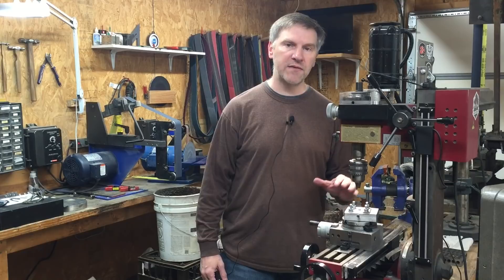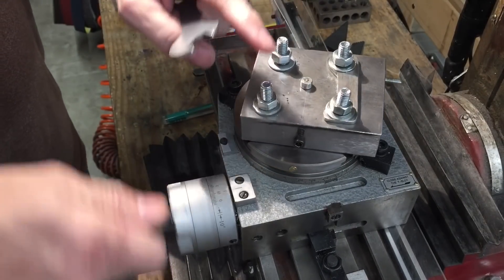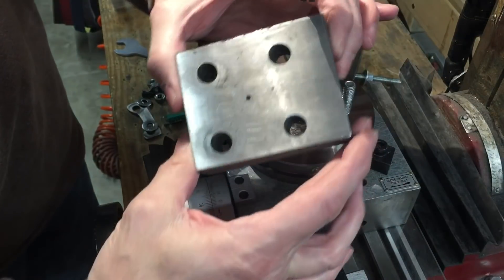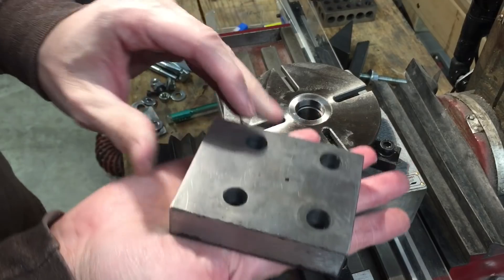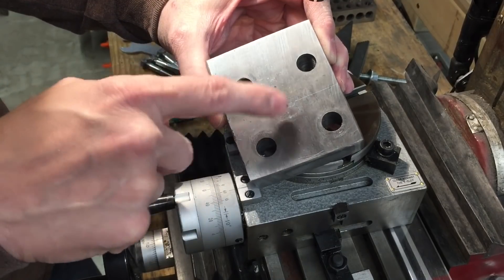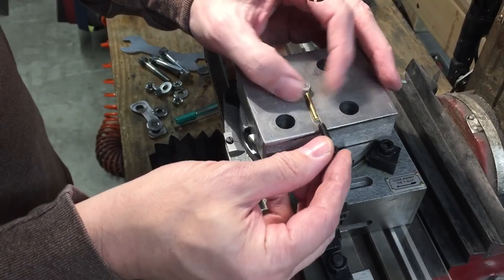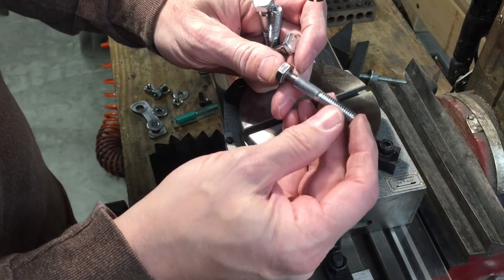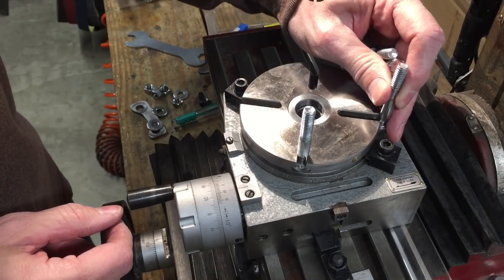Setting Up the Rotary Table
This is a follow up to the earlier video “Milling Liners on a Rotary Table”. In this video I demonstrate how to set up the rotary table.